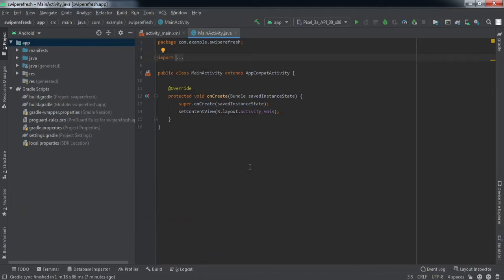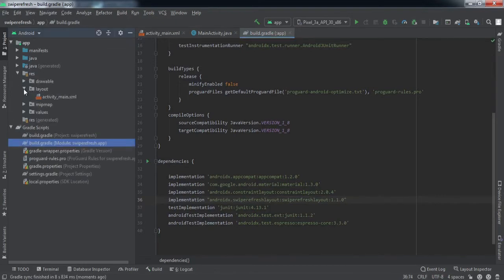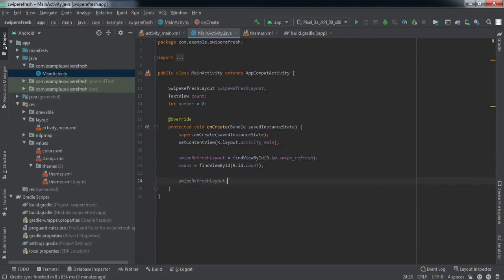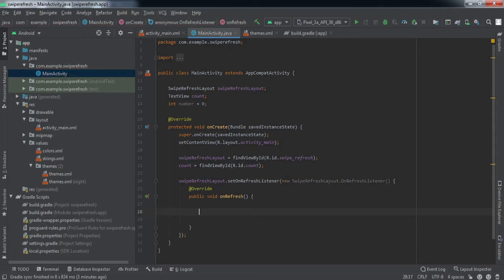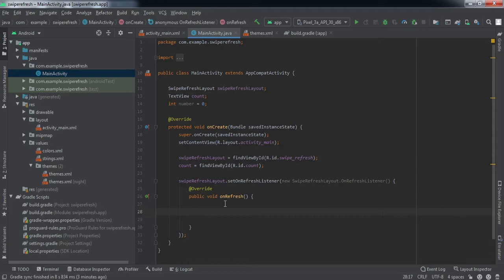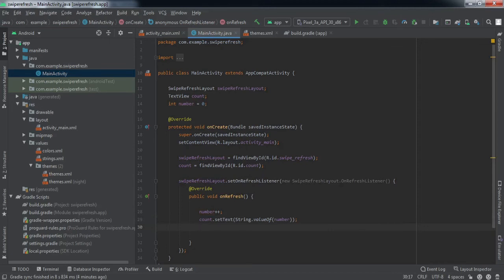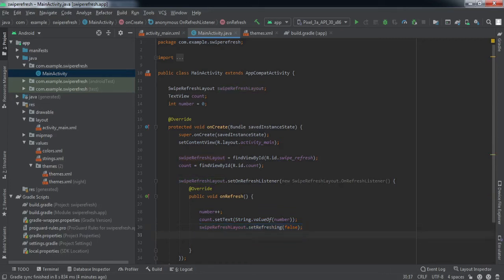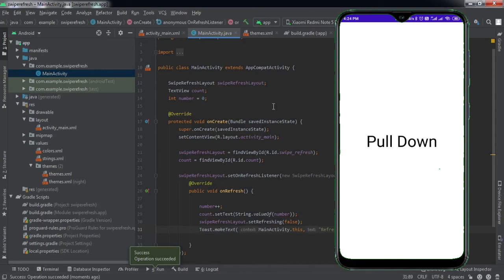Swipe Refresh Function - Android Studio Tutorial || SwipeRefresh || Foxandroid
Hey Developers,

In this video, I have explained :

* How to use swiperefresh layout.
* How to implement backend code for swiperefresh function.